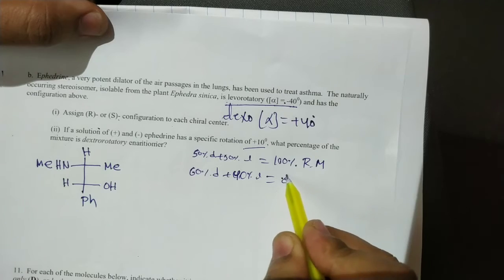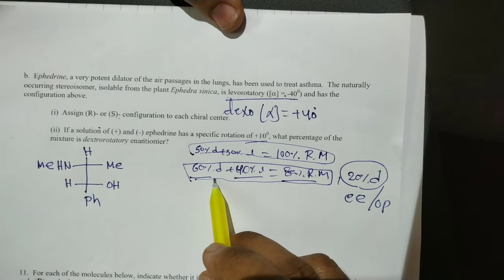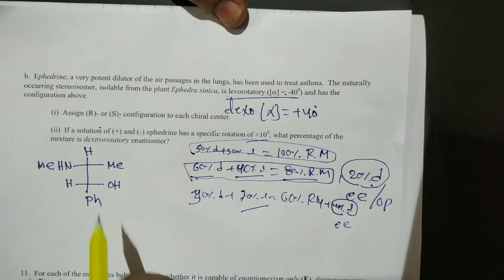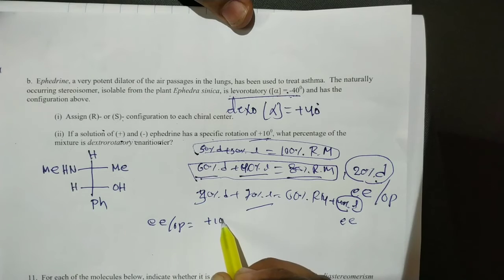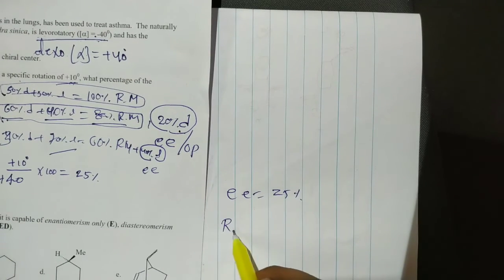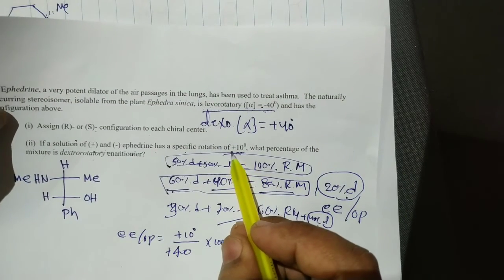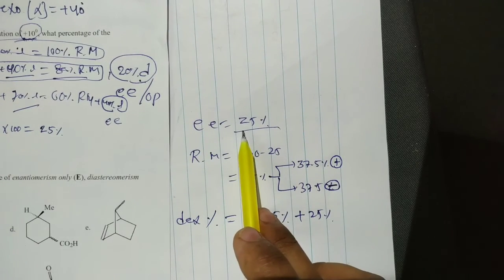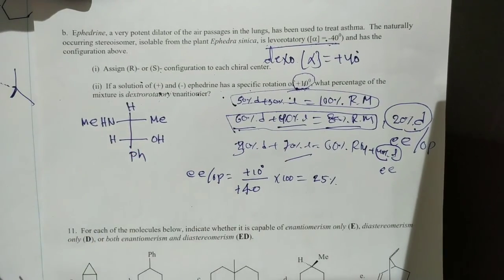DPP5 II Jeeadvanced problem on enantiomeric excess